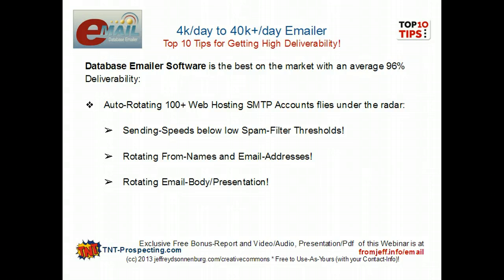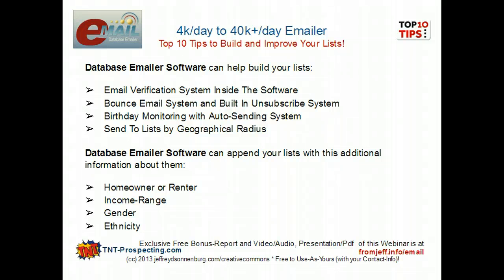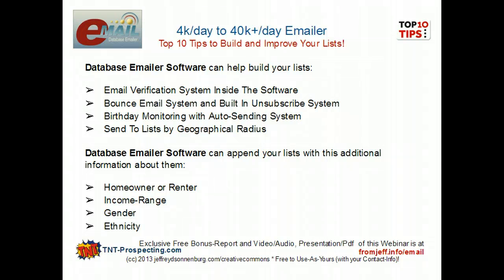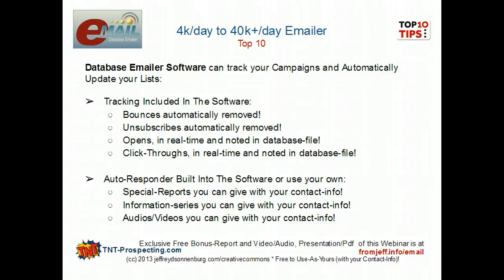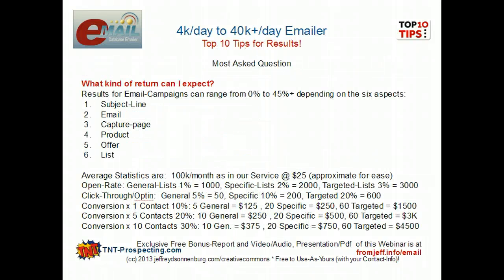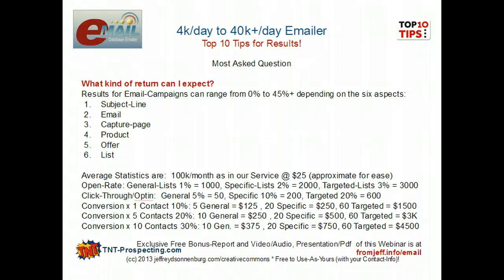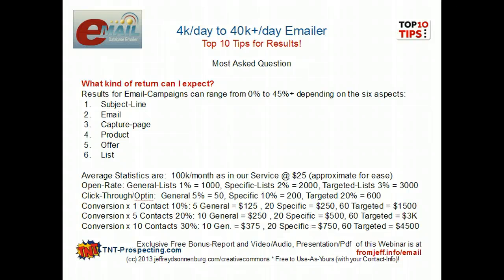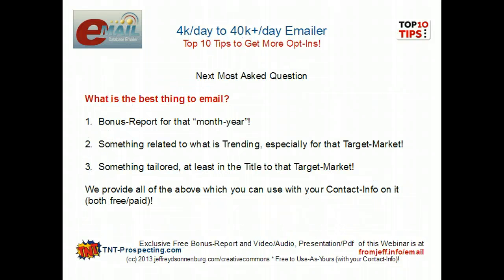TNTProspecting-Services-DBEmailer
TNTProspecting-Services-DBEmailer:  What it does for you and how we set it up and manage it for people.